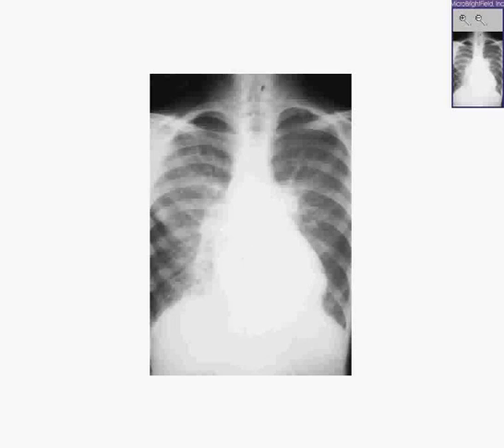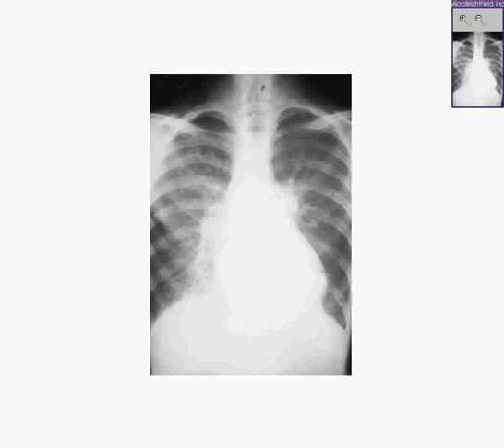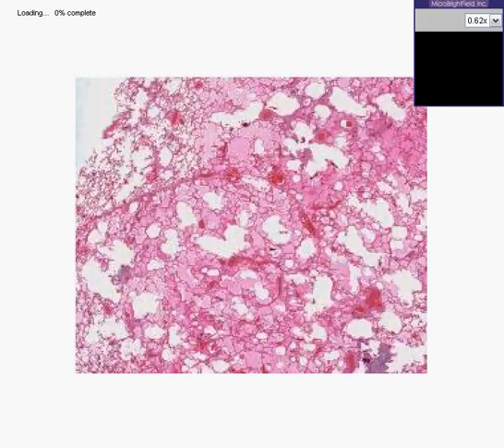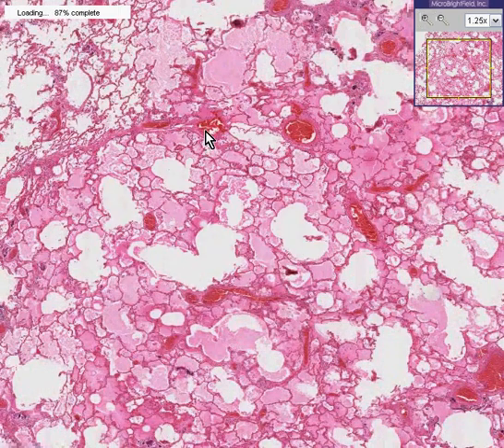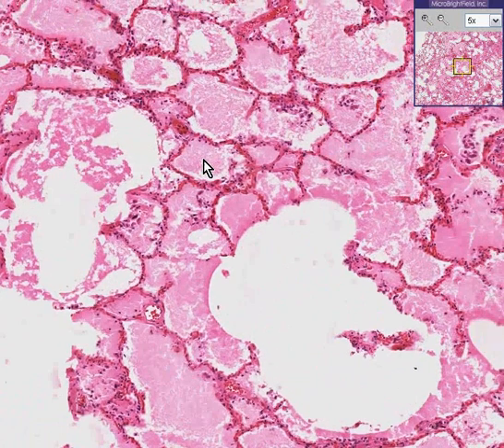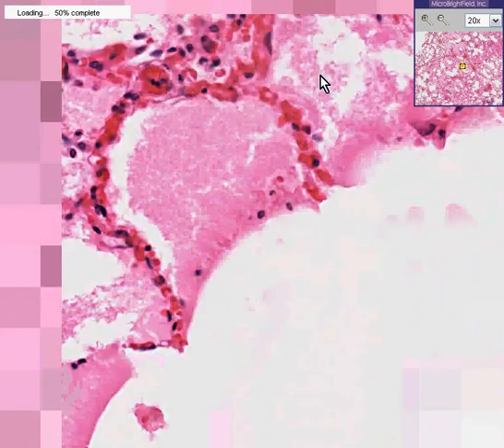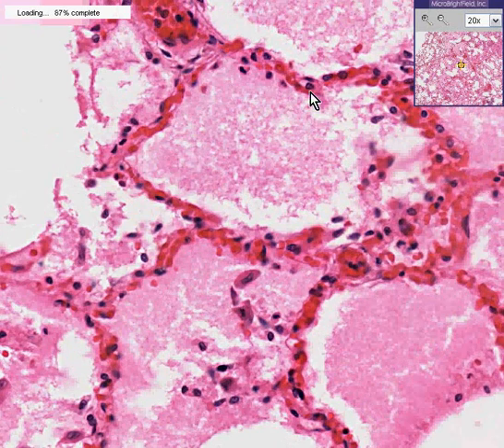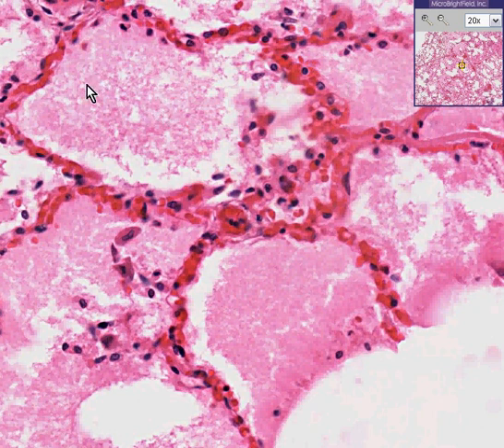Histopathology Lung --Acute pulmonary edema, Asbestos bodies